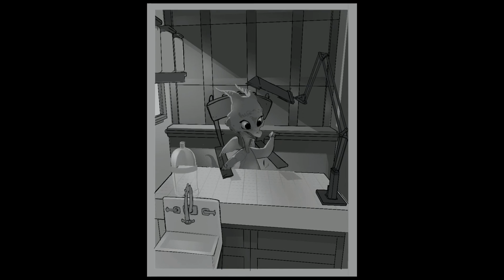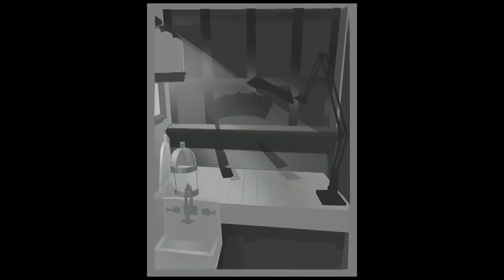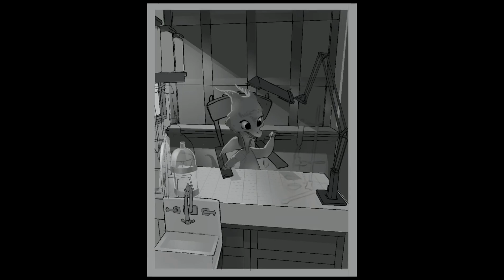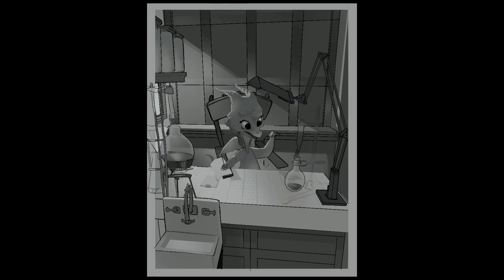illustration tips: Dragon's lab Chapter 1